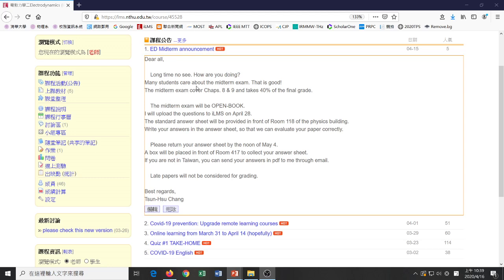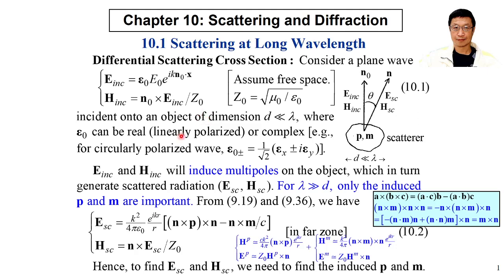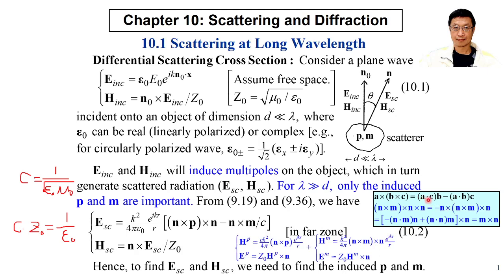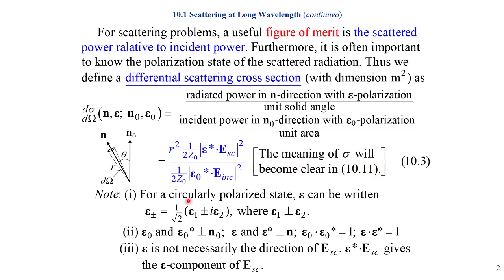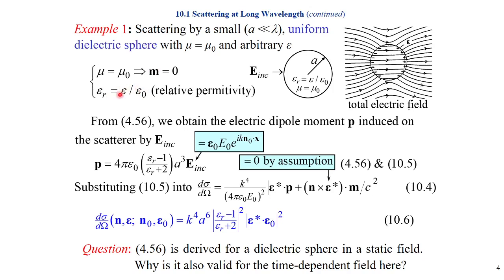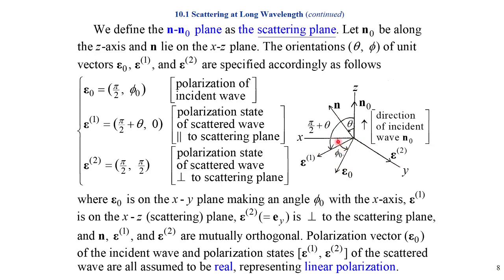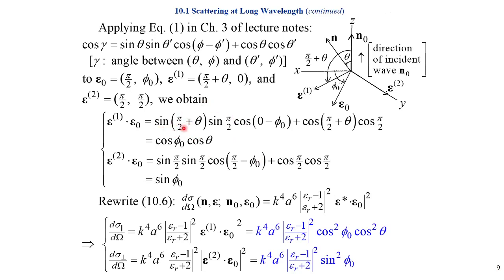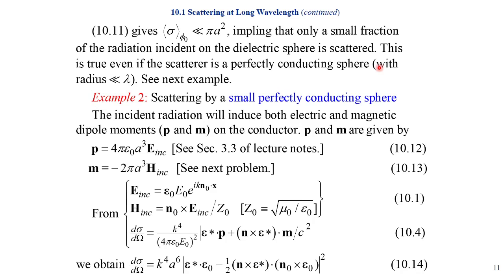EDII Chap.10 pp.1-11